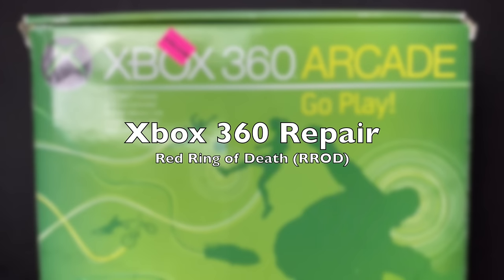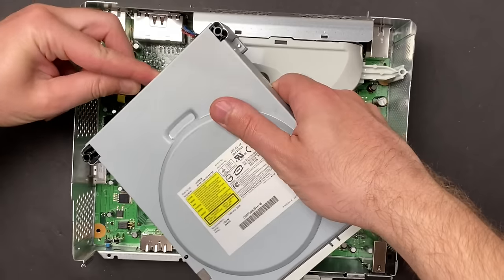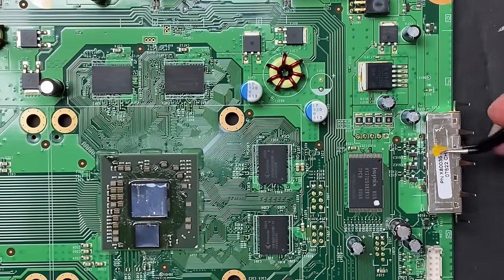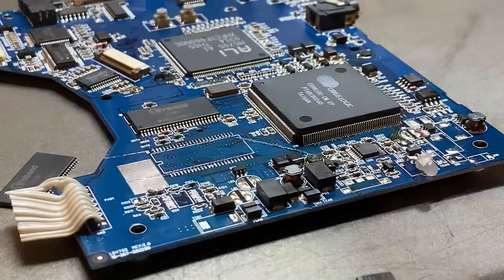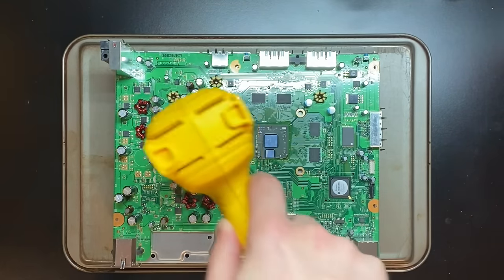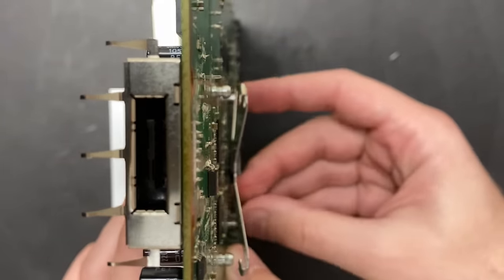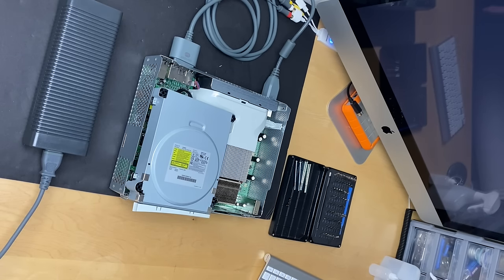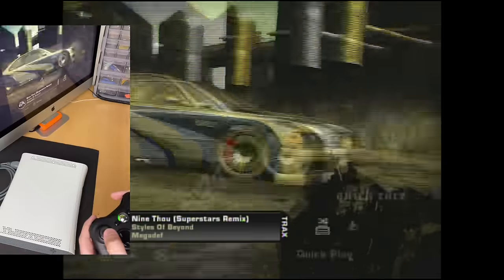Xbox 360 Red Ring of Death - DIY GPU Reflow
In this video I repair an Xbox 360 that suffers from the infamous Red Ring of Death (RROD). While this is a well documented issue I was surprised at the lack of quality repair tutorials targeting DIYers. Most "reflow" videos are silly hacks (like wrapping your Xbox 360 in a towel) and even tutorials that suggest using a heat gun leave a lot to be desired. For example, I didn't find any tutorials that recommend using quality flux during a reflow attempt.

I think there can be a version of an at-home RROD repair that uses simple tools that anyone can follow, resulting in a permanent fix. I realize this will not satisfy critics, and I am well aware of the sentiment that most folks have towards a DIY reflow, compared to a professional repair using specialized equipment like a BGA reflow station.

Time will tell how long this repair lasts. I'm feeling rather great about its odds :) Let me know what you think.

🎵 Music
Sappheiros - Embrace

🔍 Soldering Add-ons
Heat Shrink Tubing
Heat Gun

🔥 Thermal Compounds
Arctic MX-4 Thermal Paste
1.5MM Arctic Thermal Pads